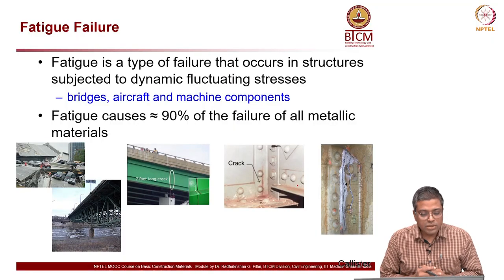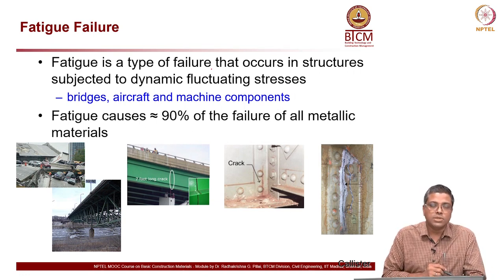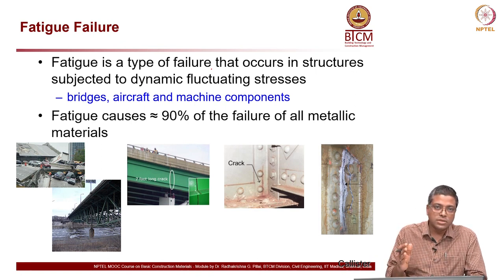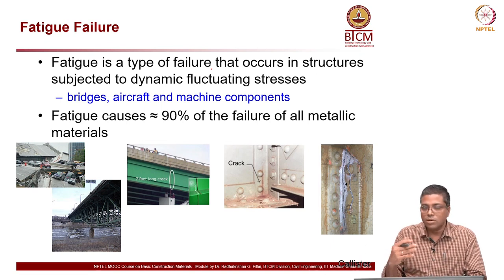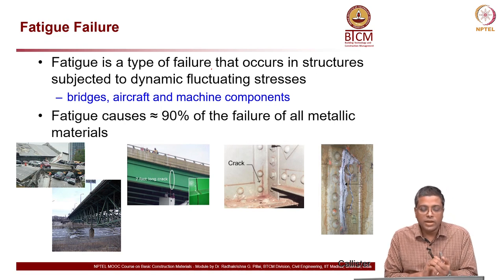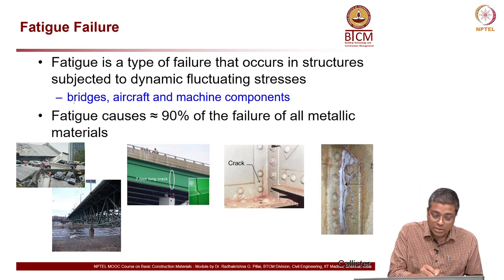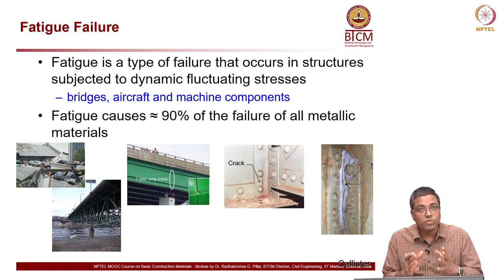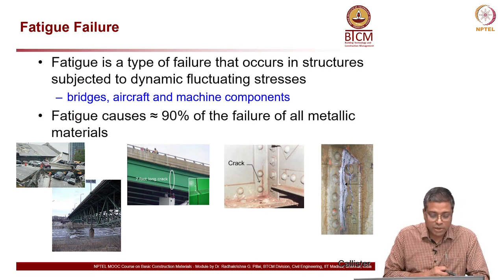mod02lec09 - Materials Engineering Concepts - Part 6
Fatigue failure, cyclic loading, amplitude of stress, crack initiation, crack propagation, S-N curve, fatigue limit, fatigue strength, fatigue life